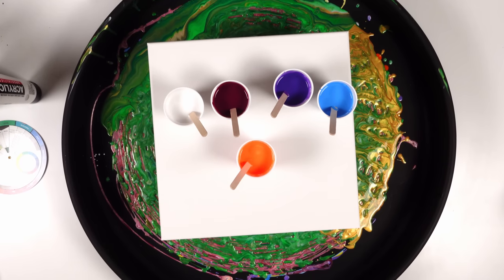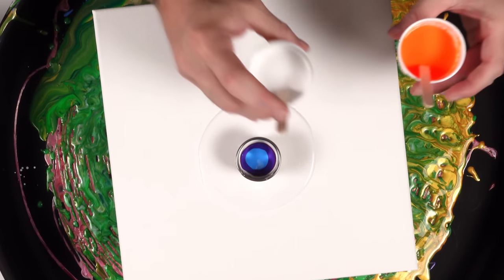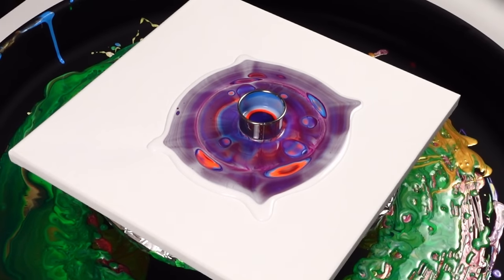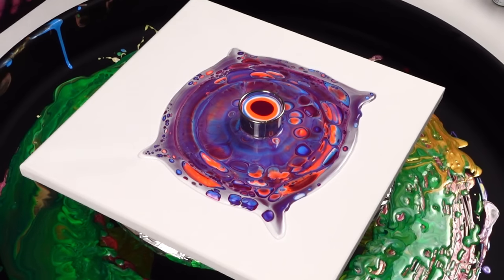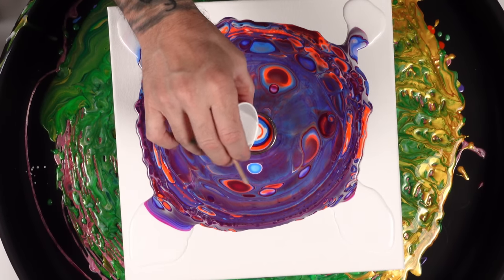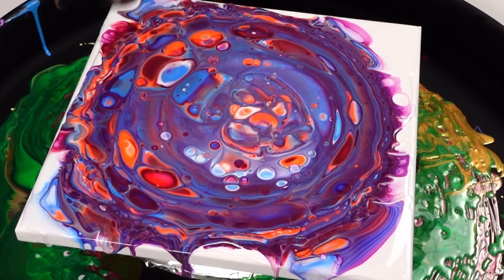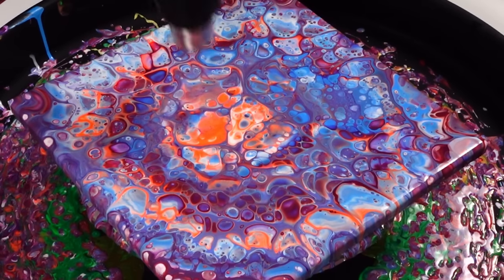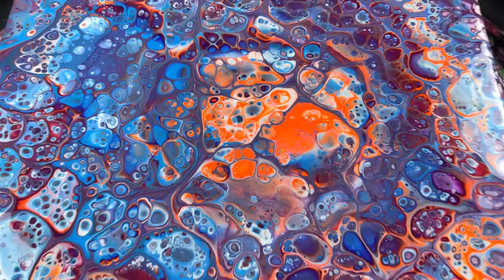CELL EXPLOSION Open Cup Acrylic Pouring and Fluid Art Therapy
POUR WITH ME!!
November 3rd we are tackling open cup pours and November 4th we will be doing Chameleon cells! Spaces are LIMITED as I am getting my feet wet here organizing the event. and book your classes today before they are gone!

My Canvas Spinner

Acrylic Paints

Cheap Materials

12" Wooden Unfinished Wooden Letters